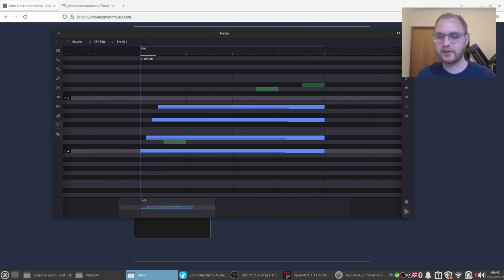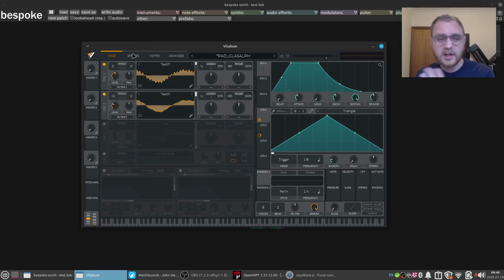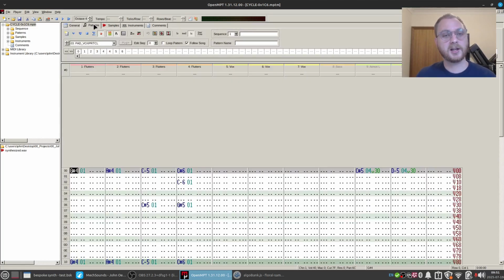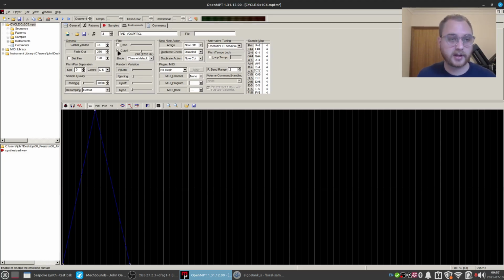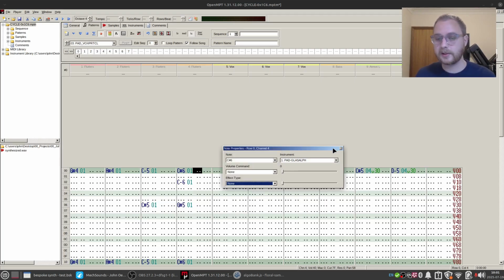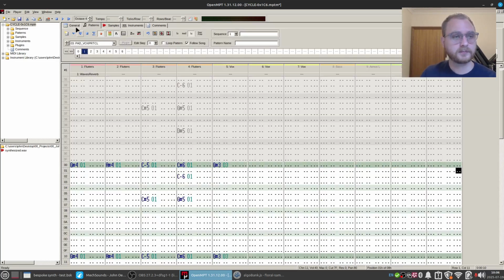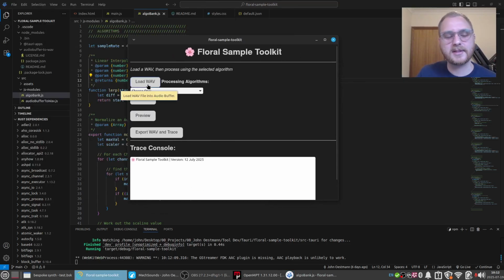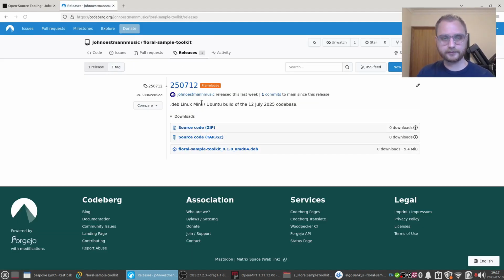"CYCLE-0x1C6" - Deconstructed [Vitalium + OpenMPT + Floral Sample Toolkit]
0:00 Context
5:39 Vitalium
10:20 OpenMPT
29:03 Floral Sample Toolkit